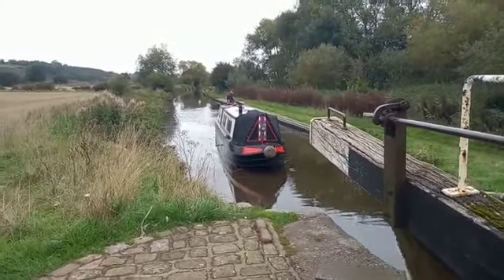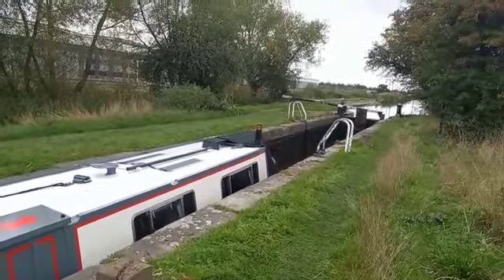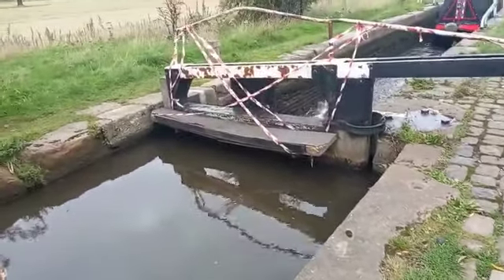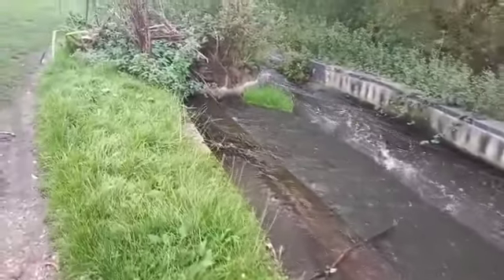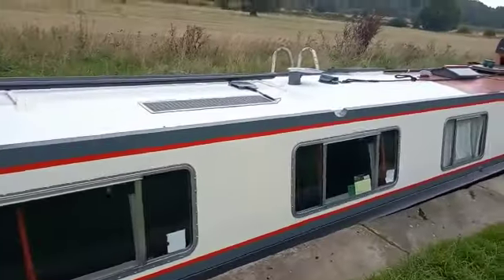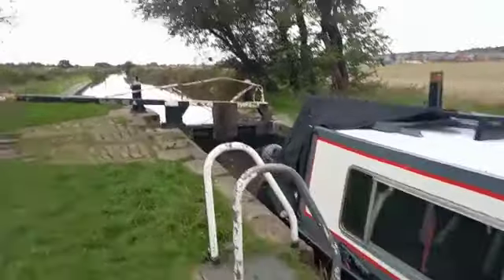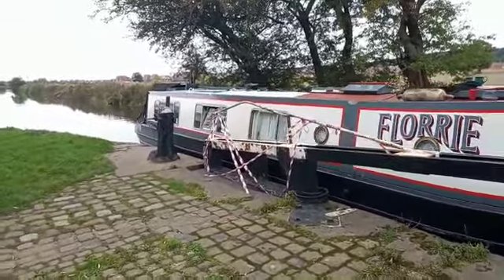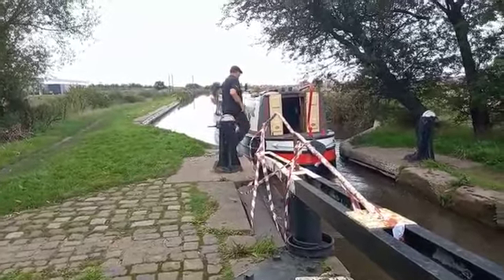Ovation Boats on holiday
Ovation Boats on holiday, Branston Lock, Trent and Mersey.